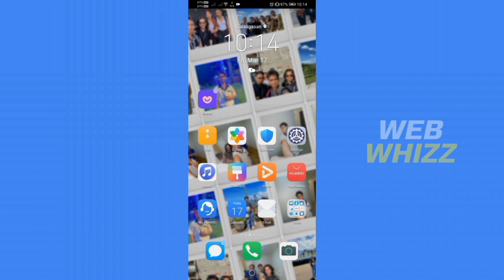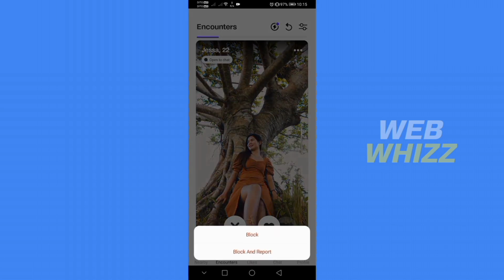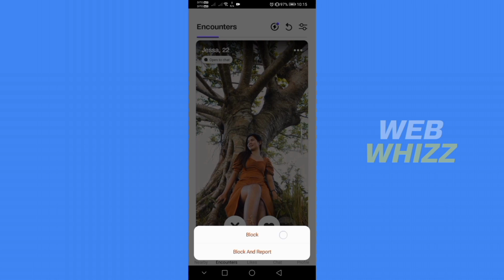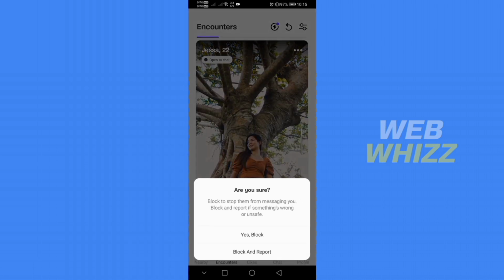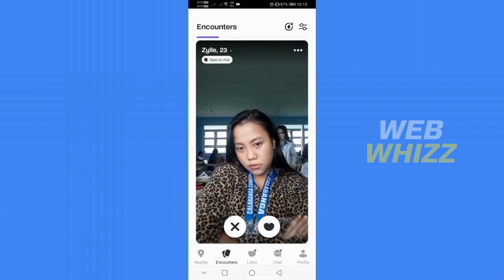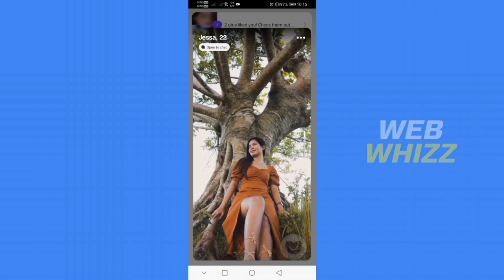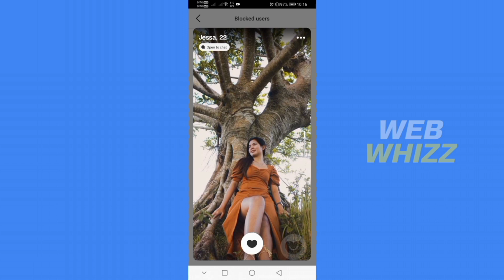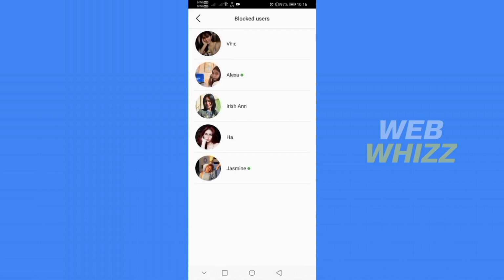How to Unblock Someone on Badoo - Easy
How to Unblock Someone on Badoo